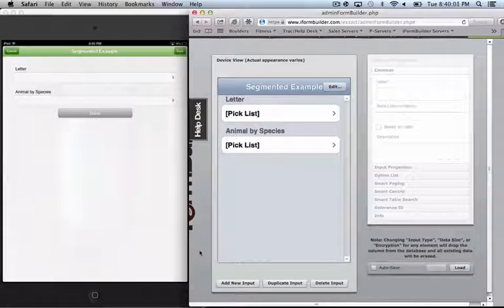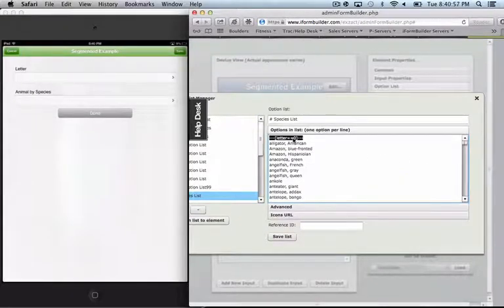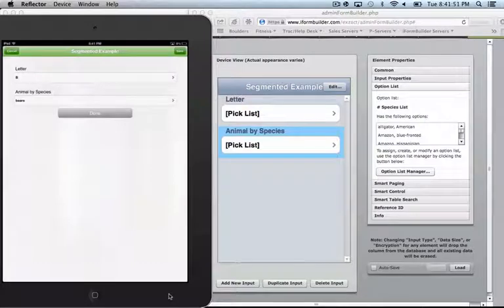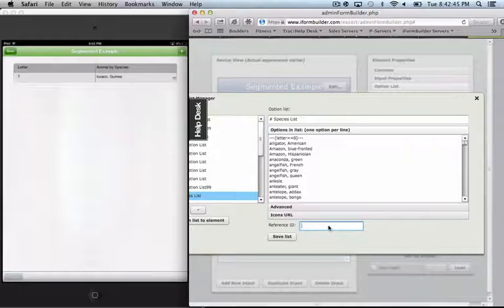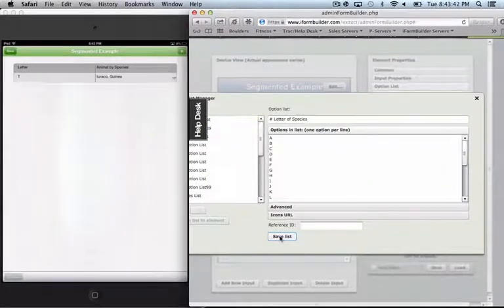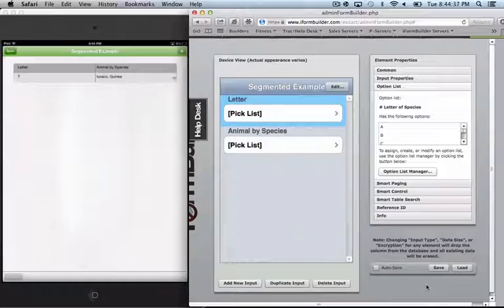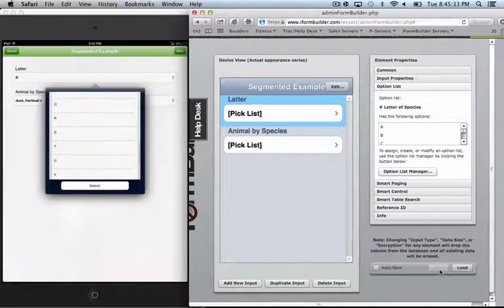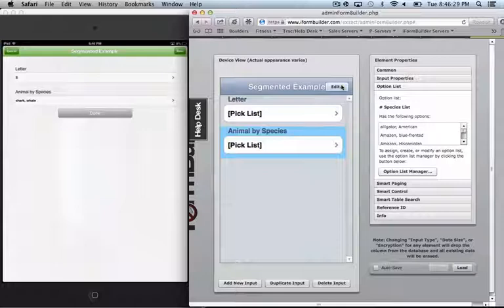Tutorial: How to leverage an option list type segmented list in iFormBuilder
A quick guide showing how to leverage a option list type segmented list in iFormBuilder